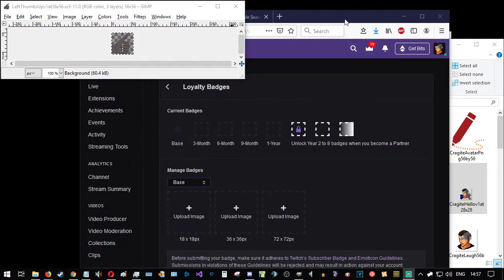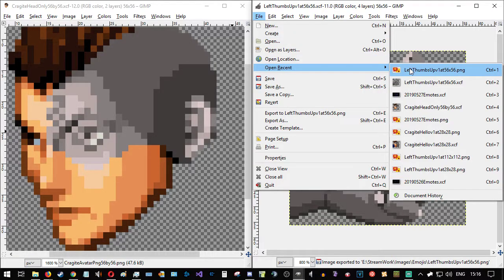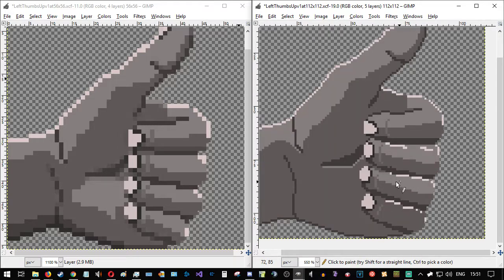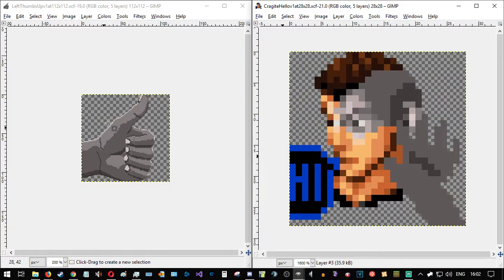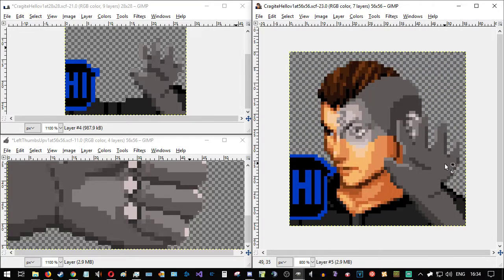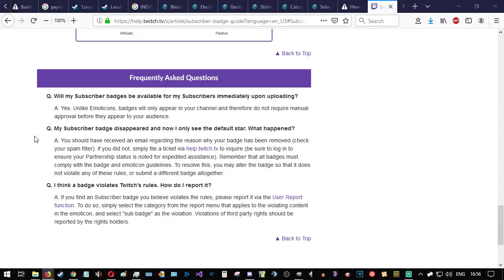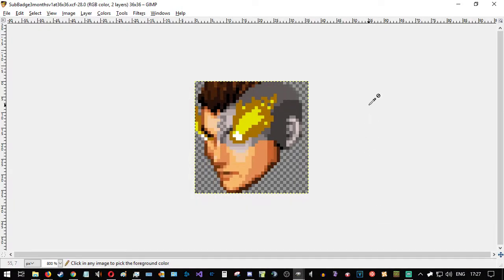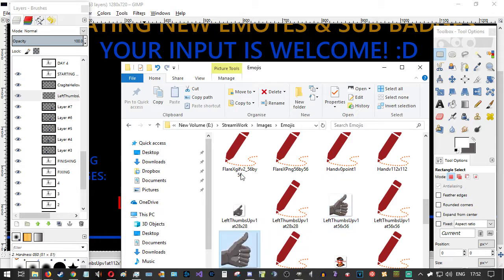Creating new emotes and sub badges! :D (Stream 27 May '19 s1 of 2)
Archived on 28 May '19 at 16:04.
Originally streamed 27 May '19.

Socials:
Streams frequently live at: https